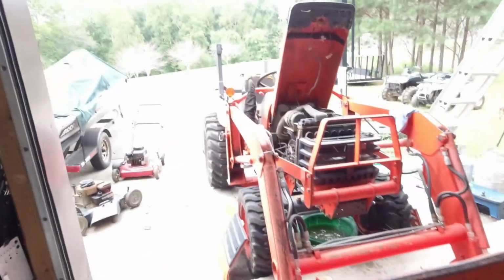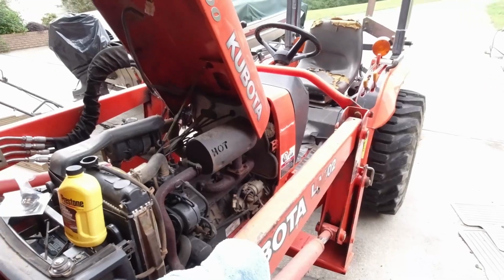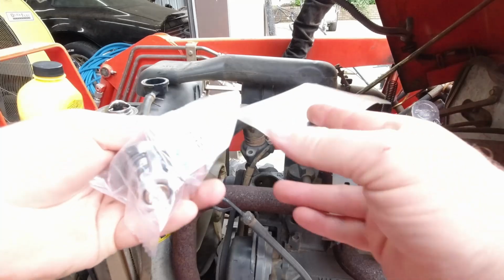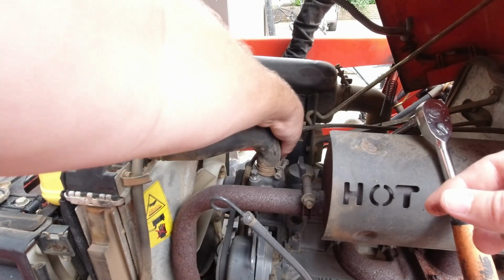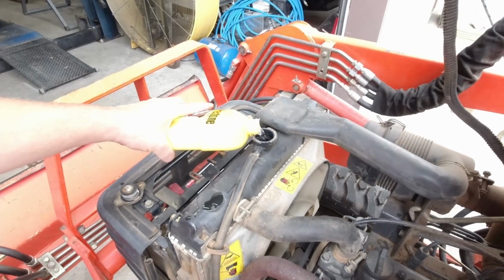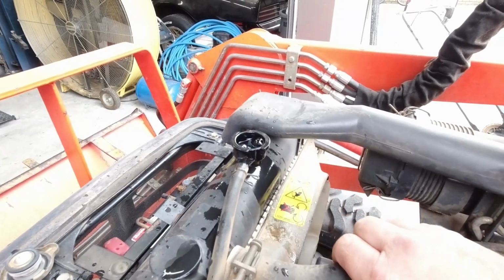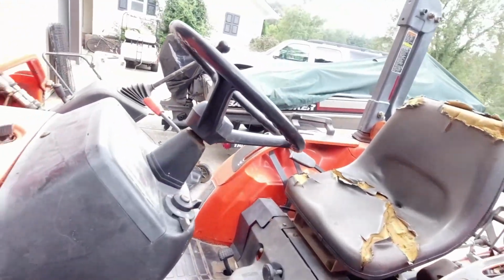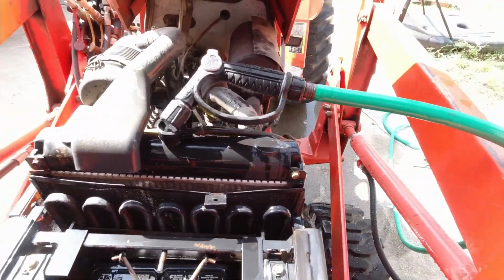Kubota Thermostat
Kubota tractor is running hot while running the bush hob so we changed the thermostat, flushed the coolant from the radiator and engine.